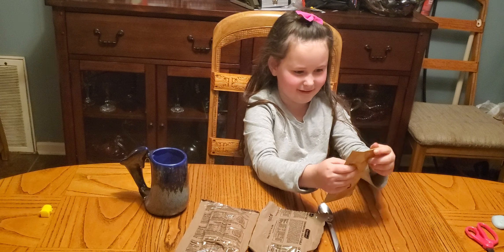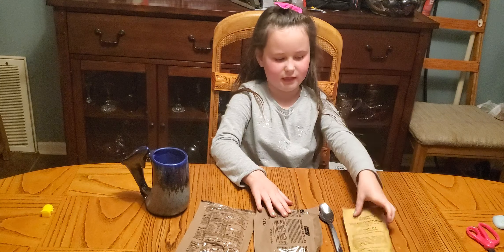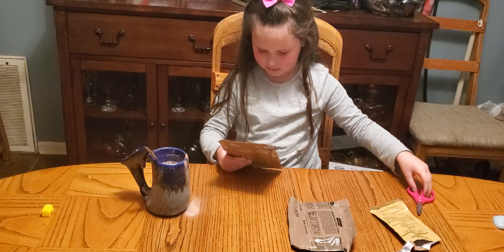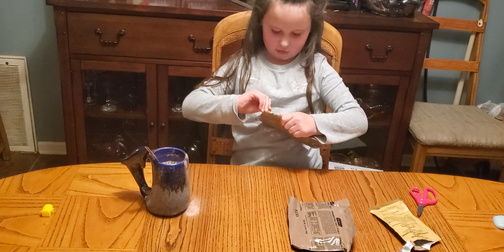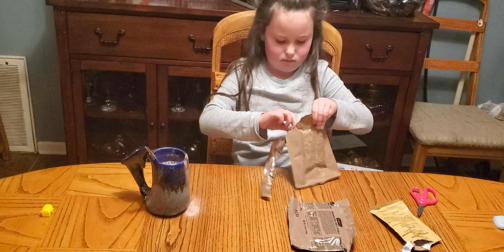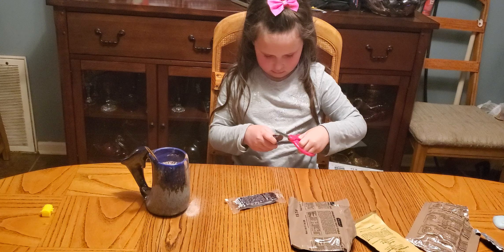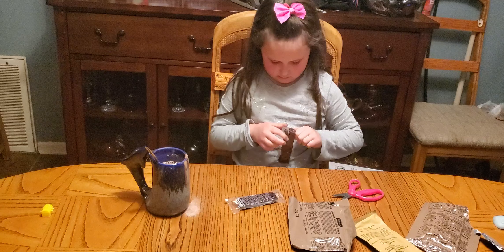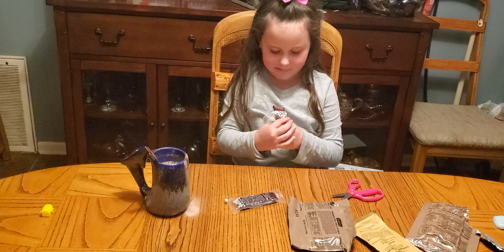MRE Review, By Alexis!!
MRE Review, Alexis first solo review.